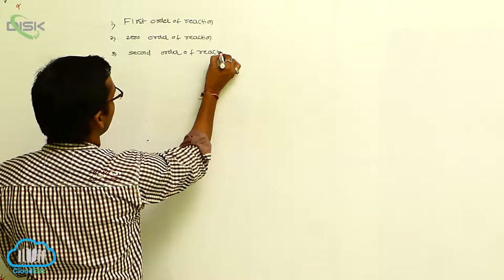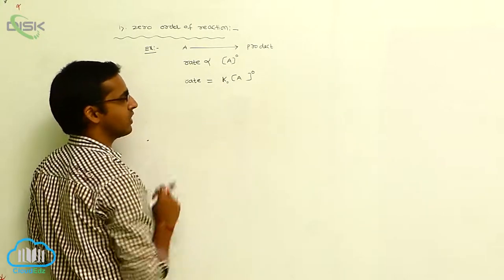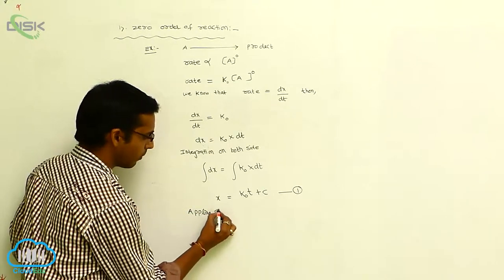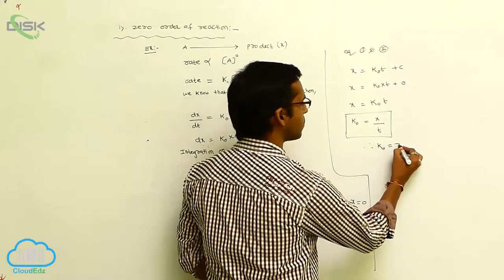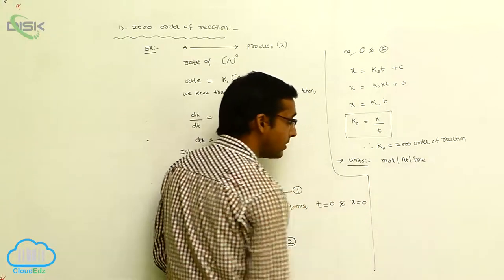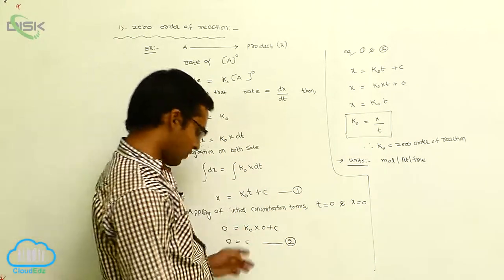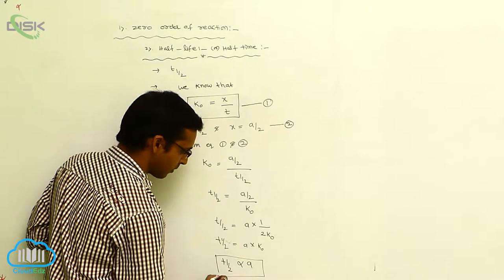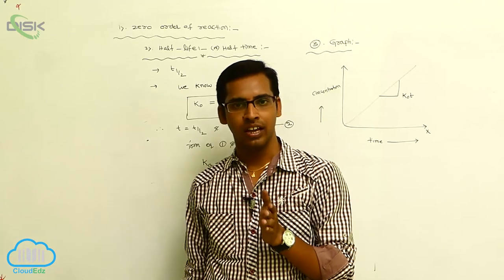Integrated Rate Equations (order of a reaction) || Integrated Rate Equations 1 || Disk Telangana